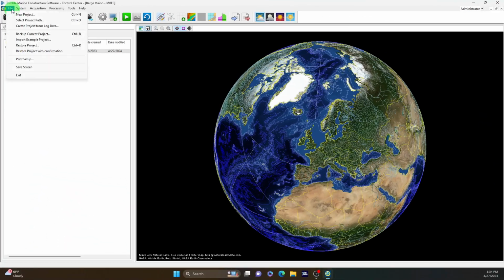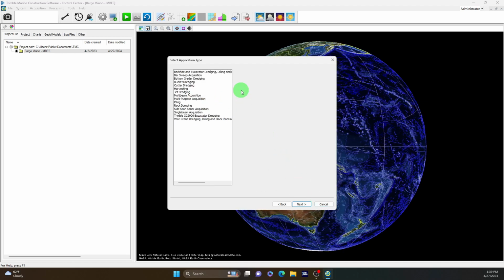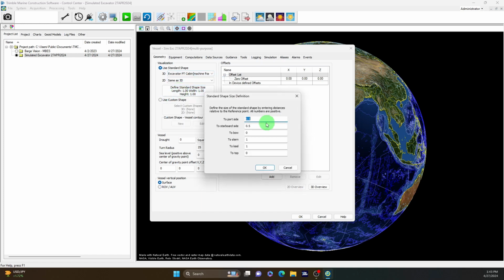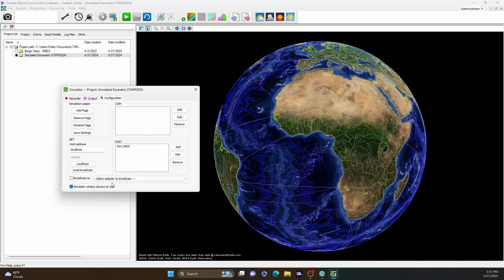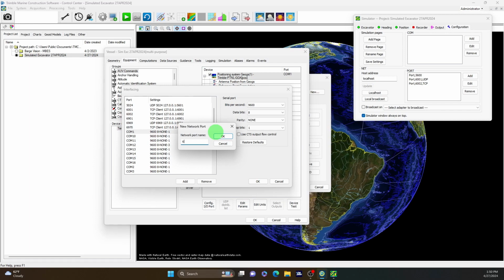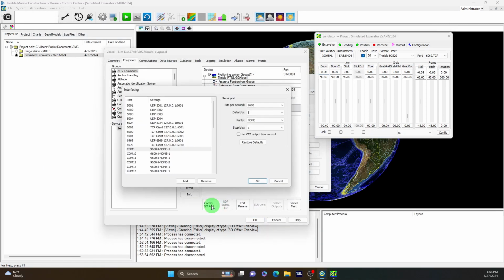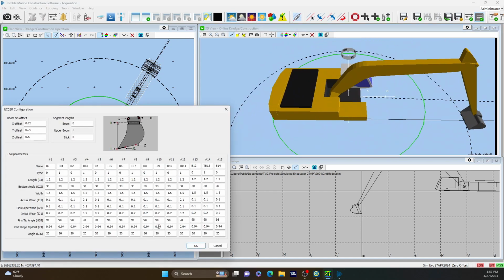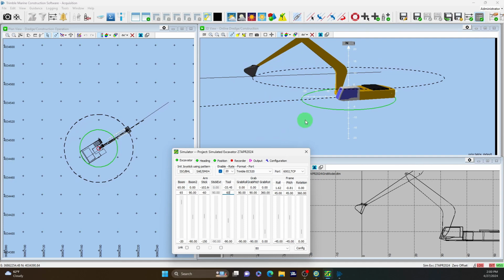Creating a TMC Simulator Project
Create a Simulated Excavator TMC (Trimble Marine Construction) project from scratch.
   - Configure TMC Project Settings
   - Configure TMC Configuration and Vessel Settings
   - Set up the Simulator Tool
   - Add basic TMC Acquisition displays